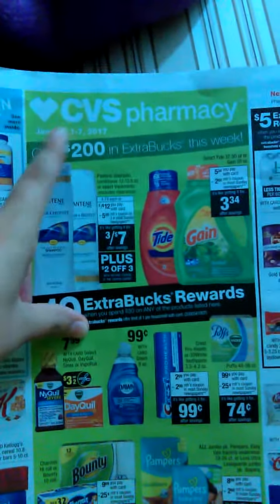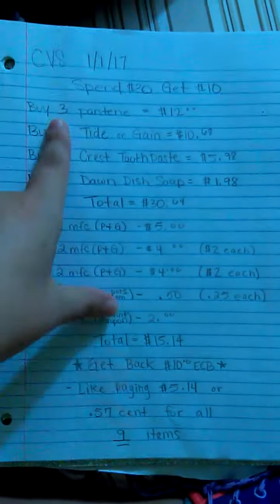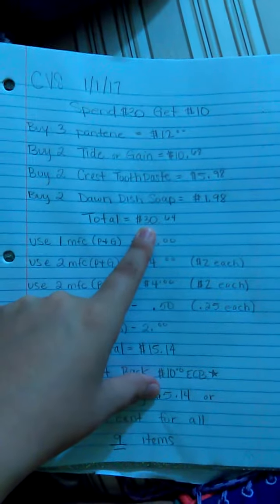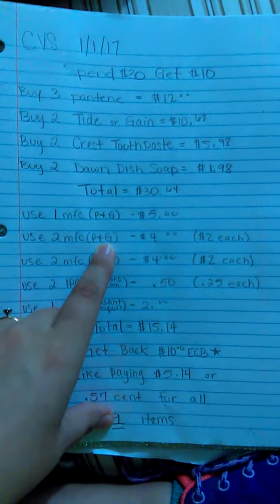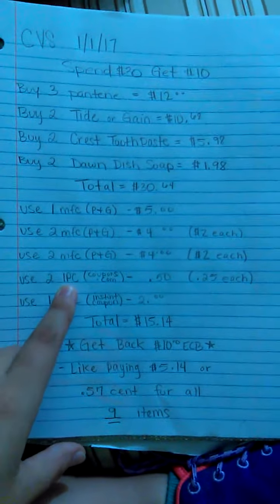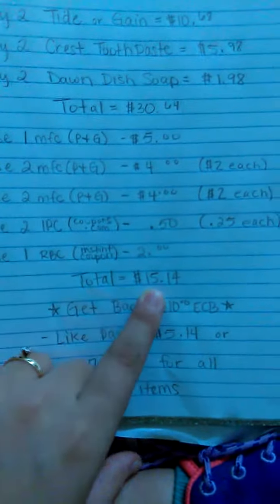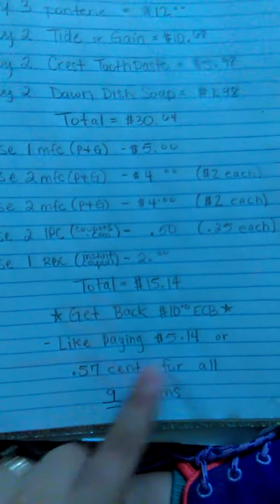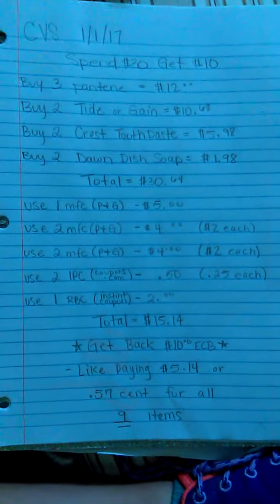CVS Jan 1-7 breakdown for Spend $30 get $10 ECB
Breakdown for CVS P&G deals Spend $30 get $10 ECB. The coupons used are from the Jan P&G & coupons.com & you'll receive an instant coupon w your CVS card @ the Red Box Machine.